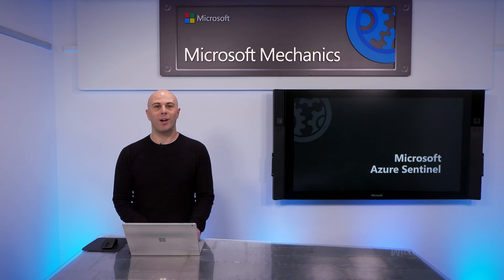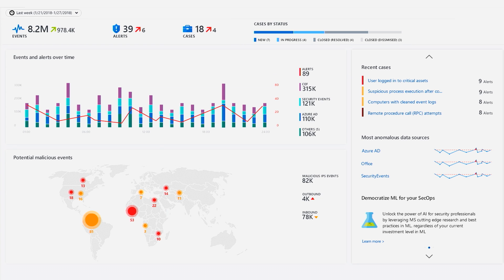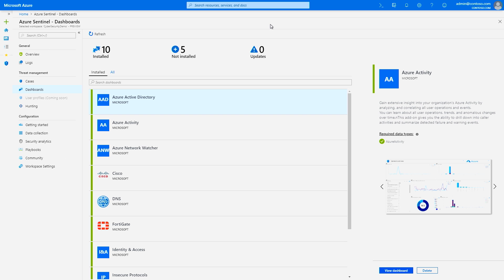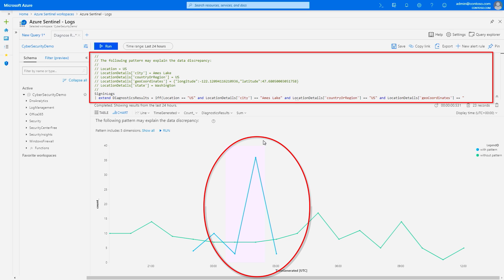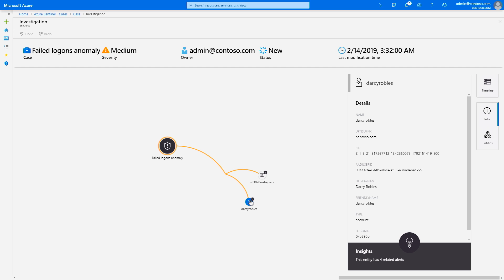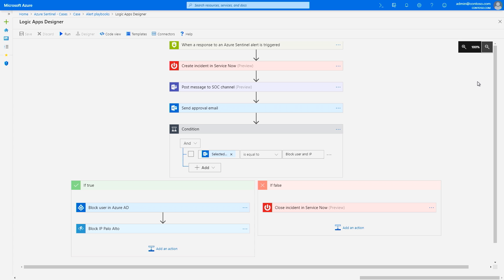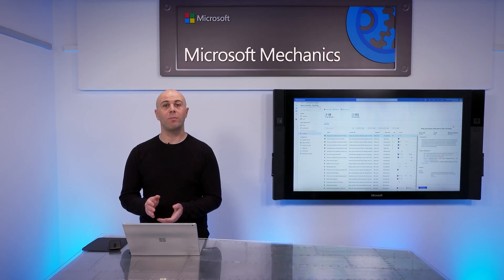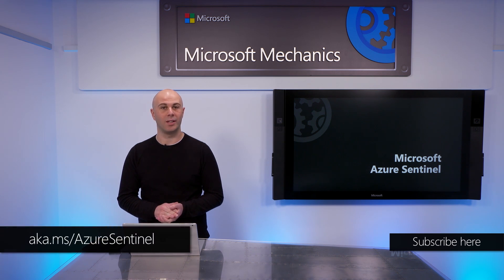What is Microsoft Azure Sentinel? Cloud-native SIEM.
Microsoft Azure Sentinel is a new Cloud-native SIEM service with built-in AI for analytics that removes the cost and complexity of achieving a central and focused near real-time view of the active threats in your environment. Koby Koren from the Azure Sentinel engineering team walks through the entire solution with an end-to-end demonstration from how to set it up, perform queries, investigations and more.

Azure Sentinel is in preview today. Follow the link to try for yourself